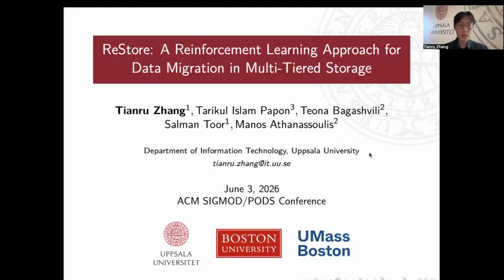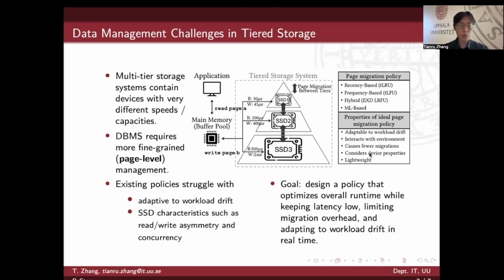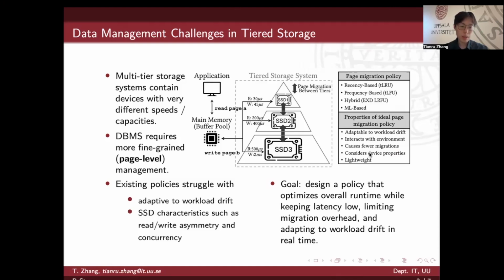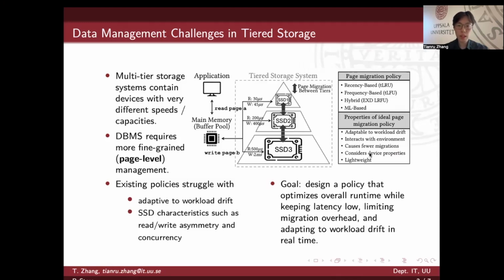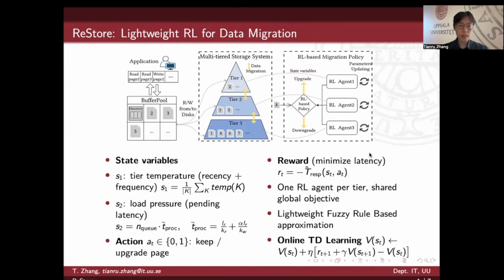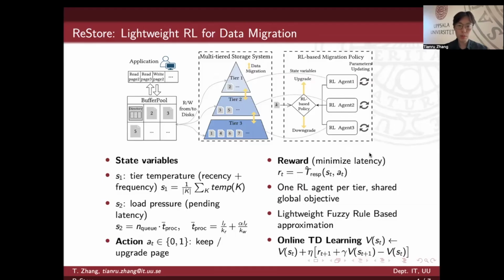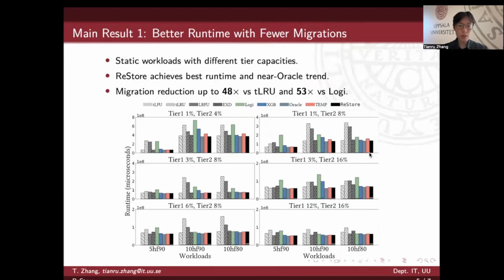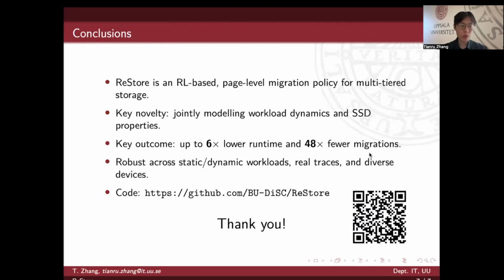ReStore: A Reinforcement Learning Approach for Data Migration in Multi-Tiered Storage (SIGMOD 2026)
Tianru Zhang'S talk at SIGMOD 2026

Authors: Tianru Zhang, Tarikul Islam Papon, Teona Bagashvili, Salman Toor, Manos Athanassoulis
Boston University